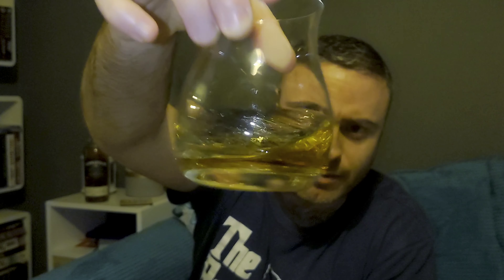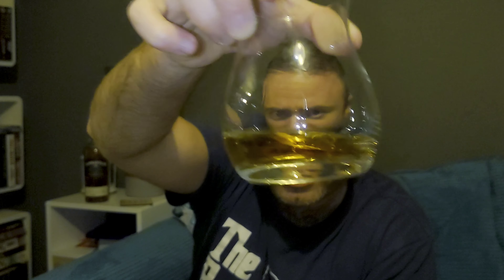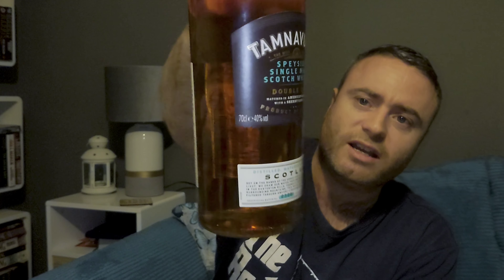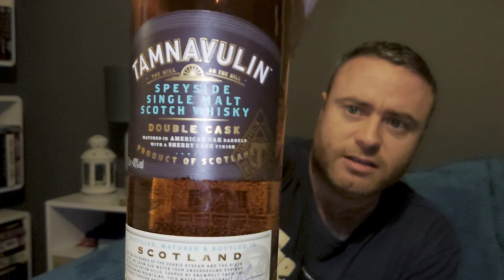Whisky Review #9 - Tamnavulin Double Cask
The Tamnavulin double cask is a no age statement single malt, matured in American oak casks and finished in Sherry butts, on paper this sounds lovely. What are my thoughts on it though?